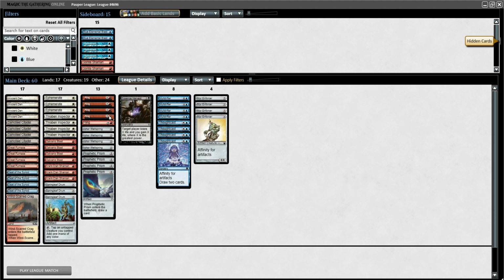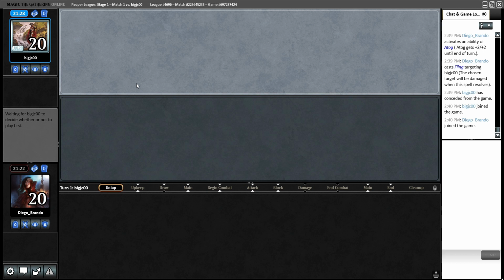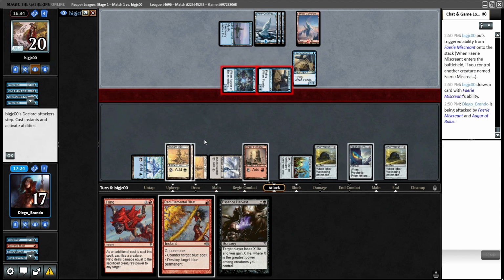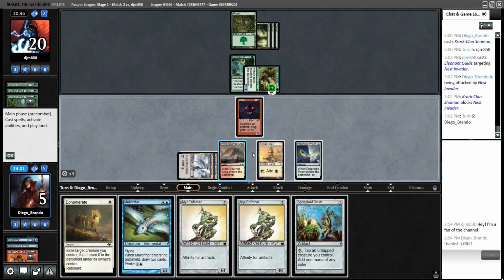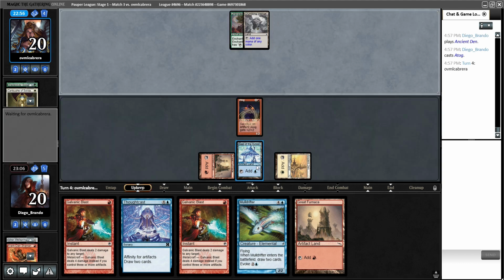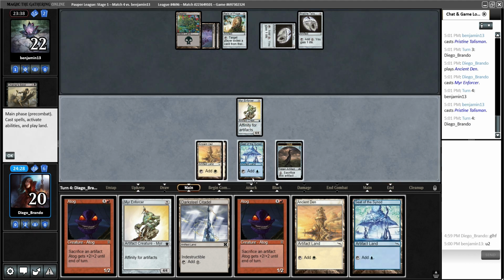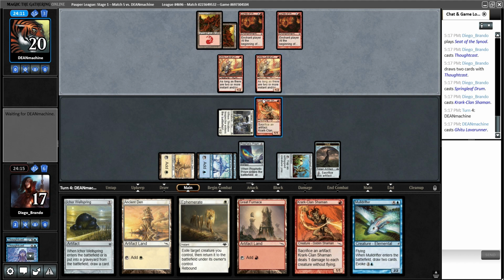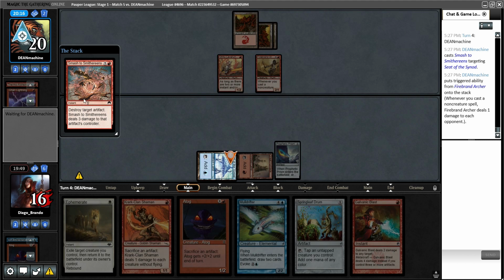Ephemeratog! Pauper Flavor of the week 11/27/19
feedback appreciated as always!